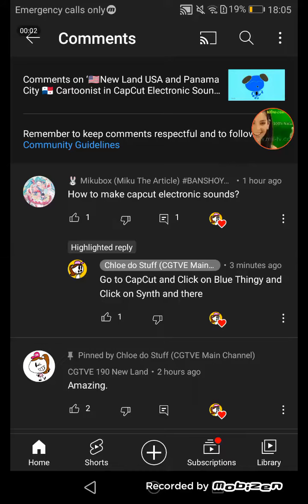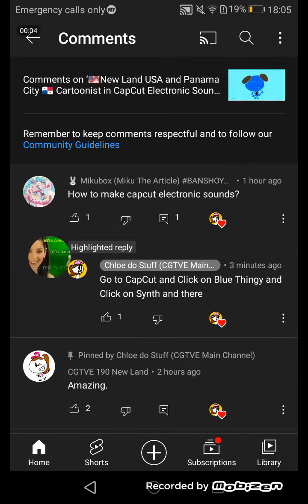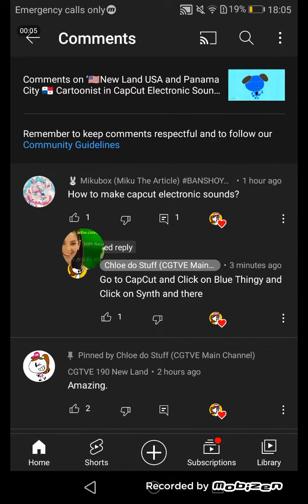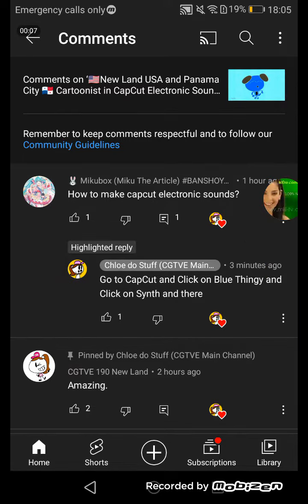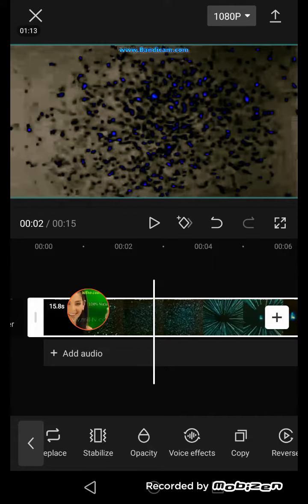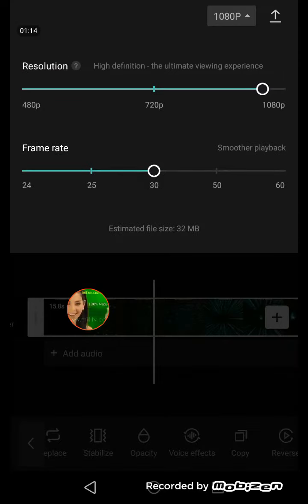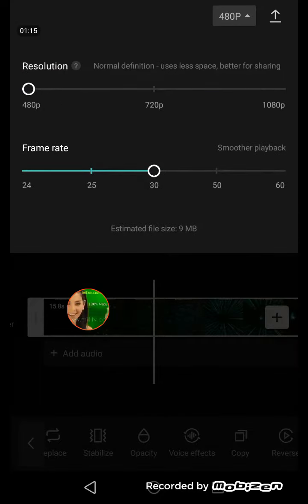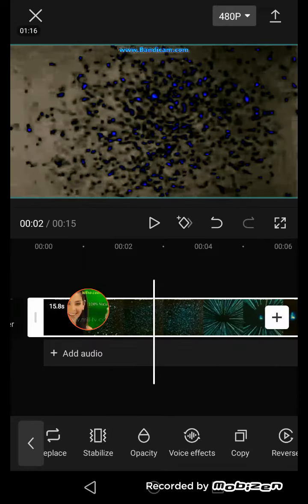how to make capcut electronic sounds!